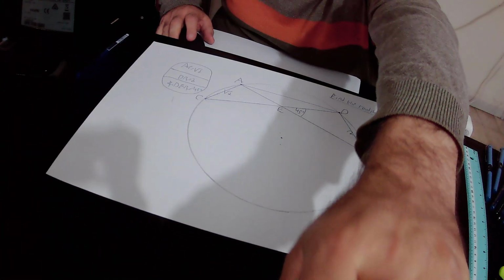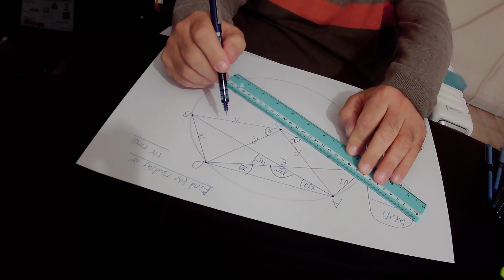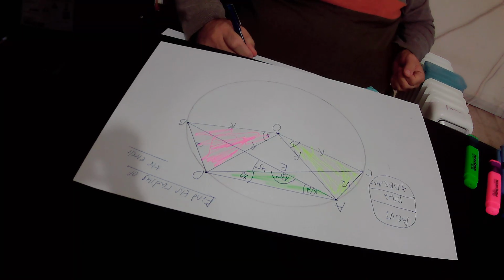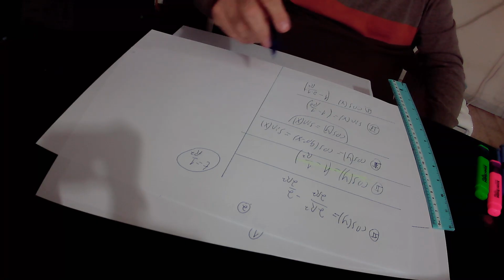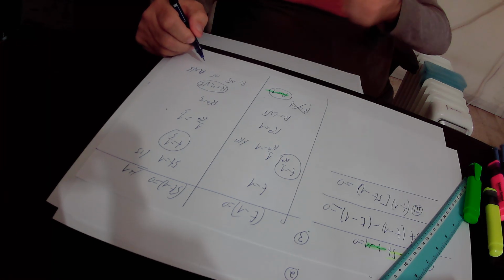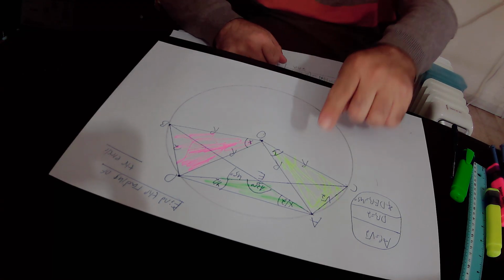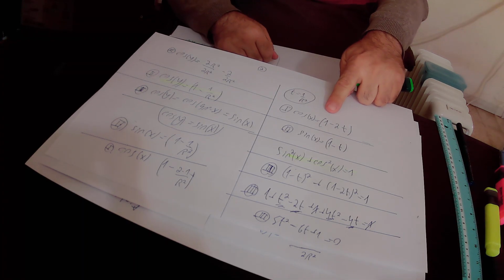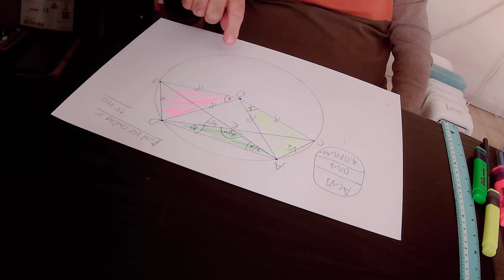FIND THE RADIUS OF THE CIRCLE